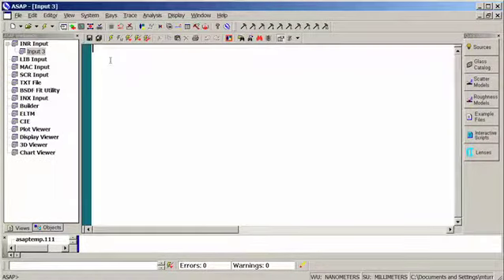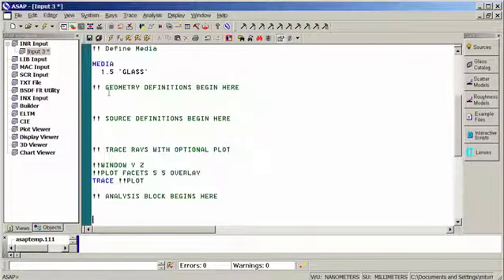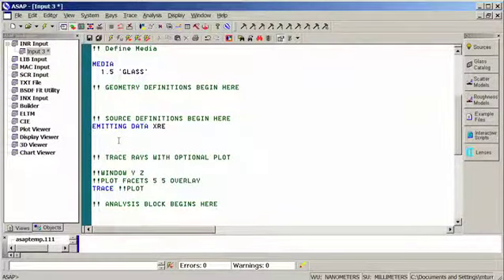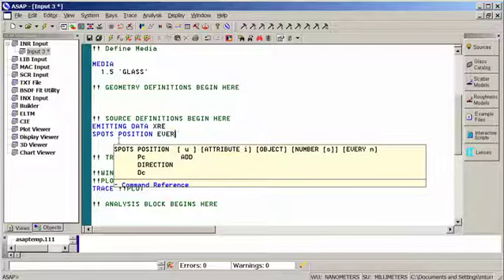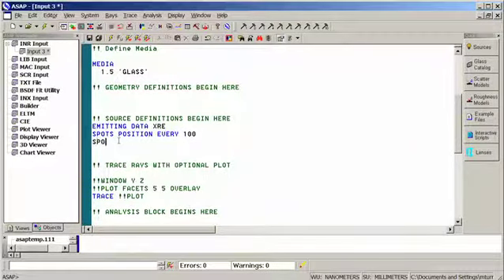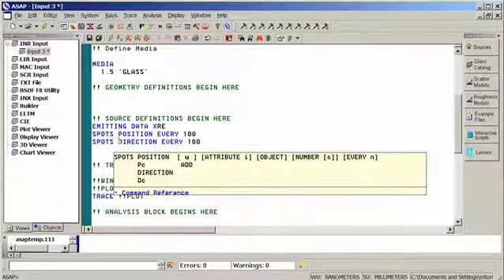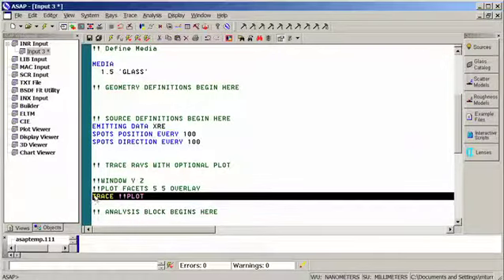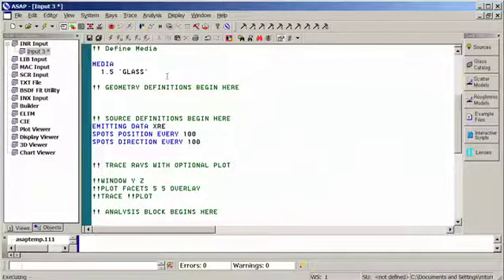Measured Source Data in ASAP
Importing measured source data such as Radiant Sources(TM).